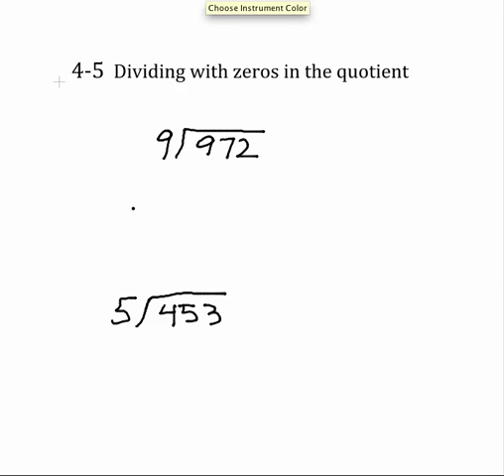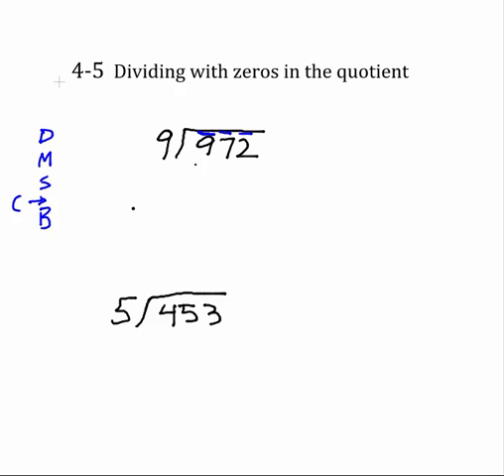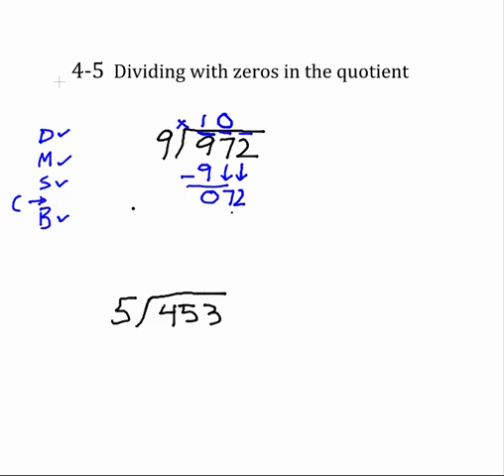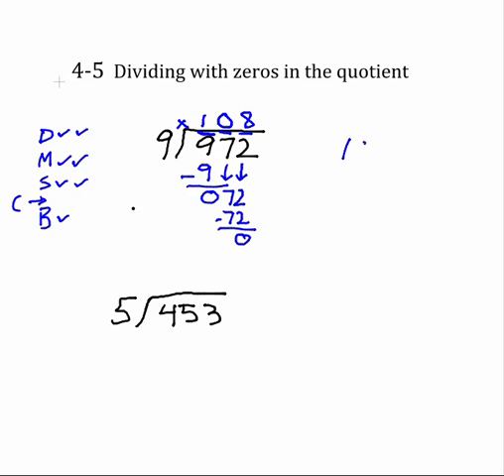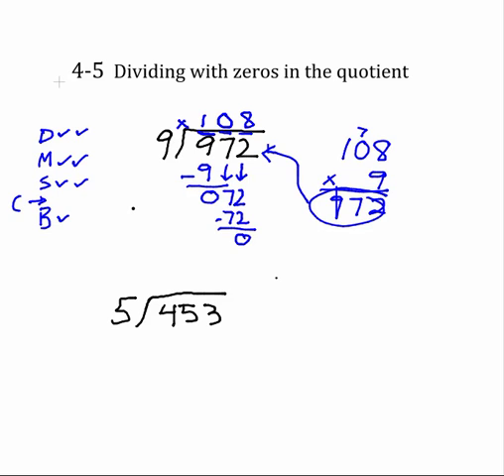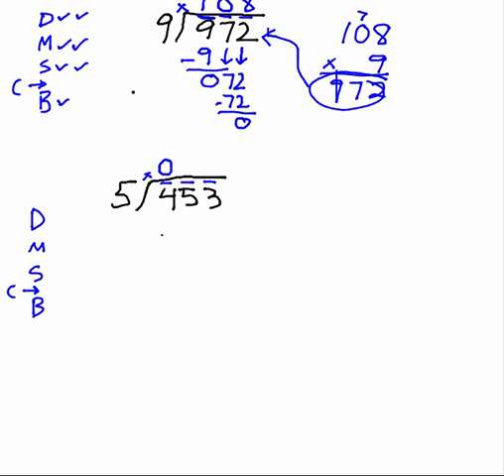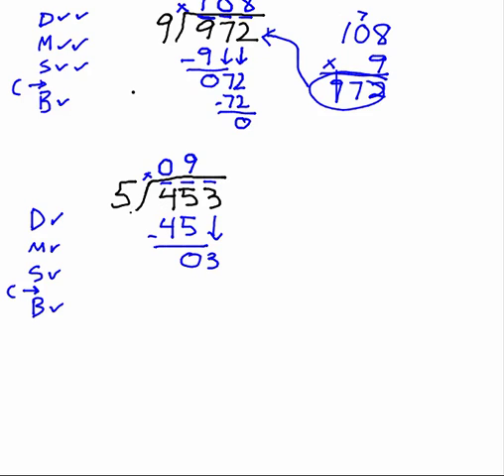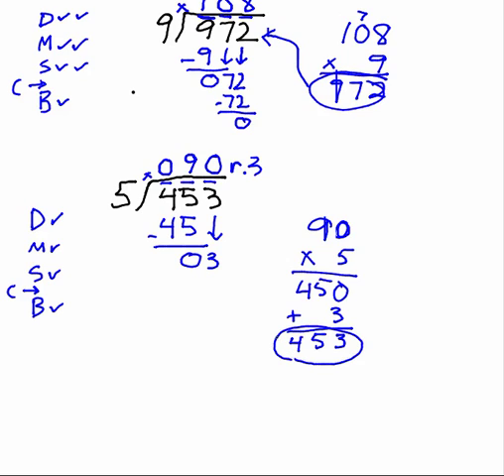4-5 Zeros in the Quotient.mp4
4-5 Zeros in the Quotient.mp4